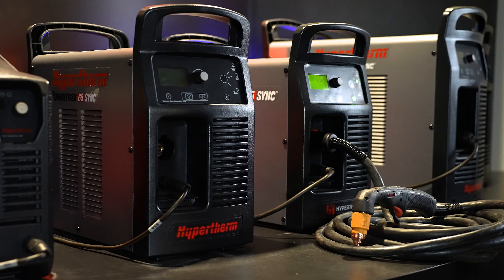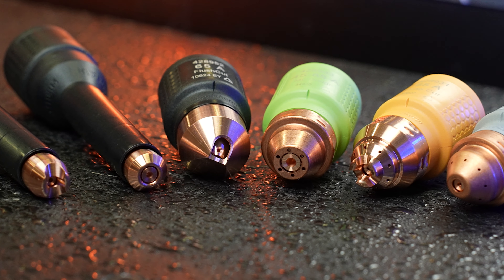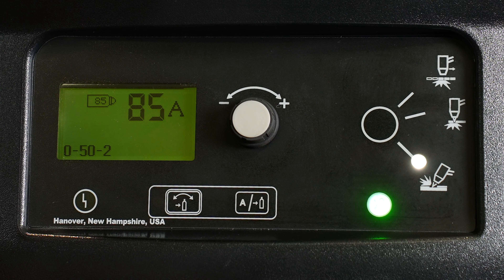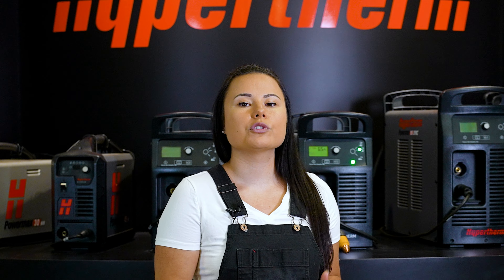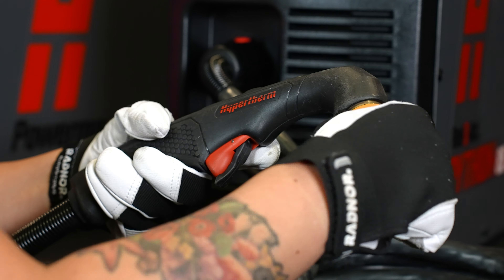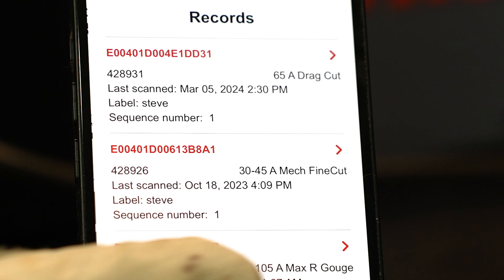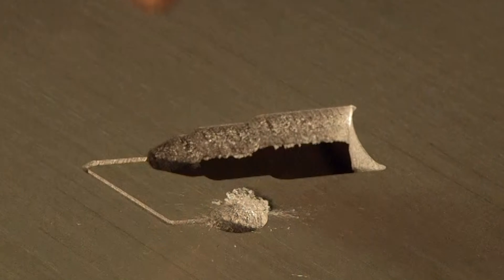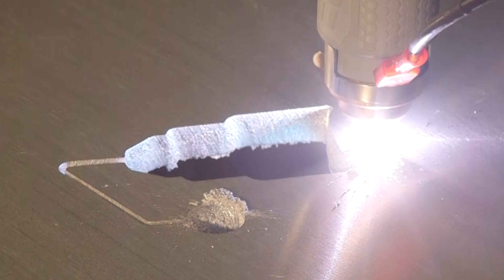Plasma Cutters vs. Traditional Cutting Methods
Transform your metal cutting process with Red-D-Arc's SYNC™ enabled plasma cutters, where precision, efficiency, and safety come first.

Say goodbye to traditional cutting methods that are often time-consuming and hazardous. With advanced SYNC technology, simply select a single cartridge, simplifying inventory management and reducing training time. The automated setup ensures optimal amperage and pressure, eliminating errors and maximizing productivity. Additionally, access job performance data through the Hypertherm® smartphone app and enjoy superior cutting quality with a lower cost per part!